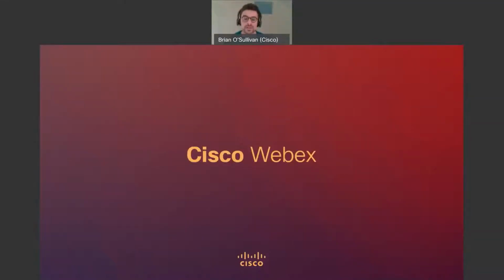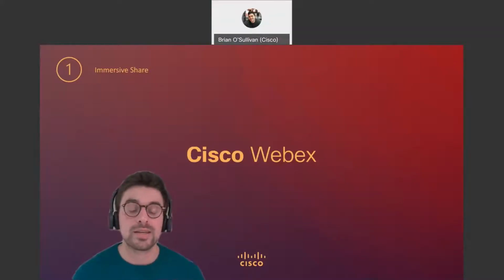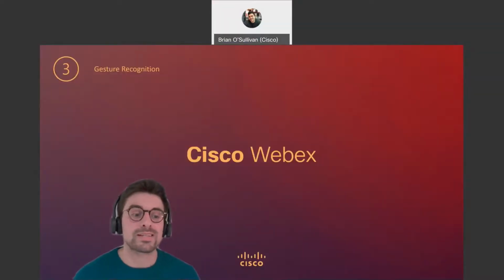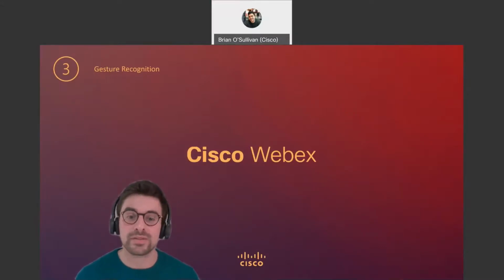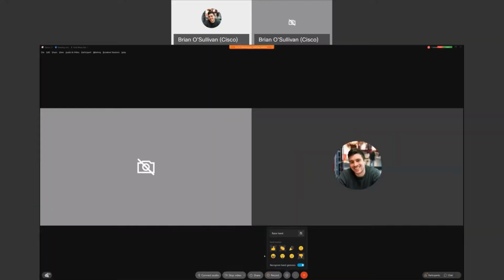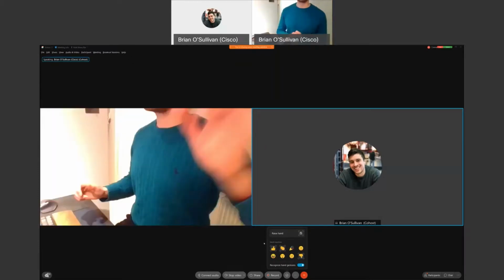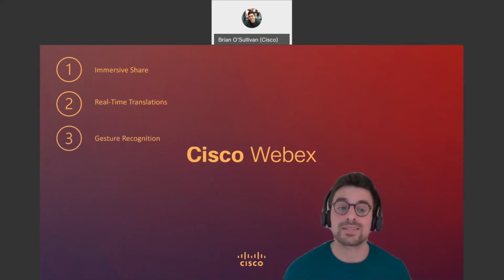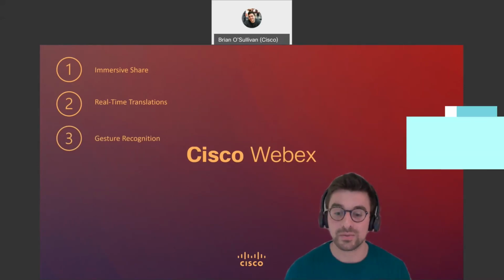3 Cool Webex Features to Drive Engagement in Your Meetings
The Webex app is continually being updated with new features. Here I talk about 3 simple and easy to use features that will increase engagement in your next meeting.

1. Immersive Share: Put yourself in the content you are delivering!
See more info in the "What’s so NEW about the All New Webex?" blog post

3. Gesture Recognition: Use your hands and be heard without un-muting!
See more info in the "Everyone is “in” with Webex Gestures" blog post